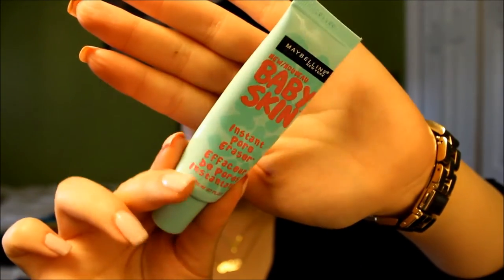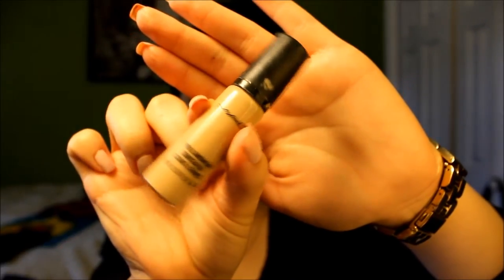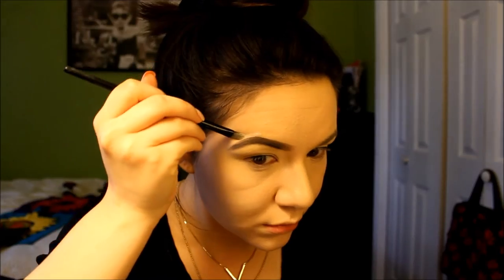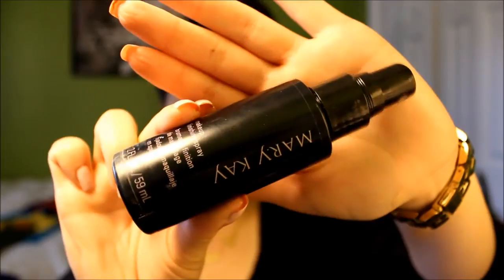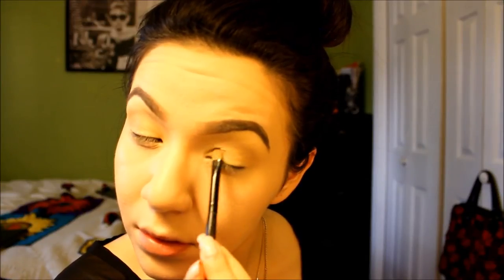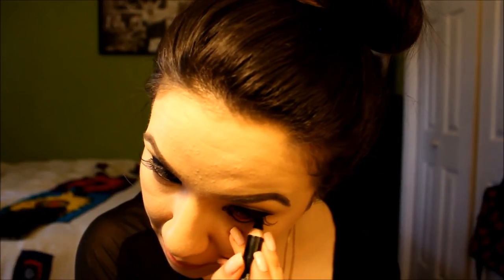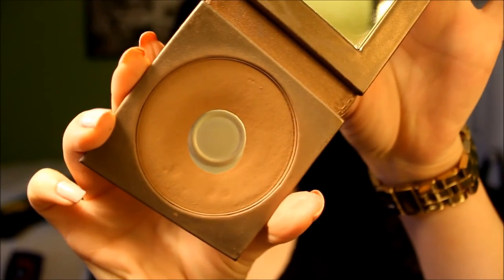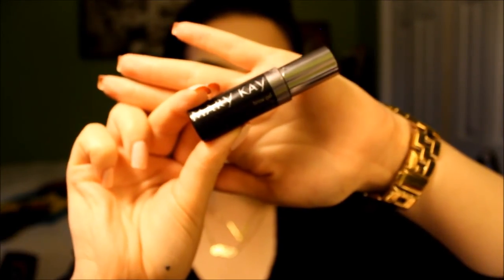Hollywood Glam Prom 2014 Tutorial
Hello! This is a prom makeup tutorial inspired by classic Hollywood glam. Now of course this does not only have to be for prom so feel free to do what you please with it :)
p.s. sorry for the yellow-y tint, I was working off of light from some lamps so oops!

Kat Von D Lock It Tattoo Foundation (light 45)

Covergirl Clean Invisible Concealer (fair)

Urban Decay Naked Basics Palette (foxy)

Urban Decay Vice 2 Palette (strike, trick, habit)

L'Oreal Voluminous Smoldering Eyeliner (black)

Mary Kay Gel Liner (black)

Ardell Curvy Lashes

Tarte Amazonian Clay Matte Bronzer (park avenue princess)

The Balm Maryloumanizer

Bobbi Brown Blush (almond)

Mary Kay Creme Lipstick (really red)

Mary Kay Brow Gel

Mary Kay Finishing Spray